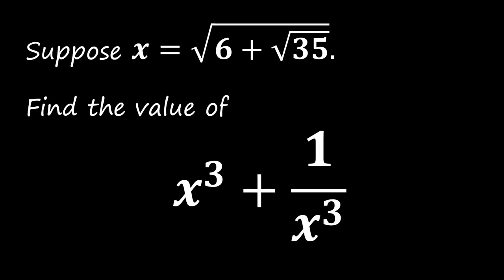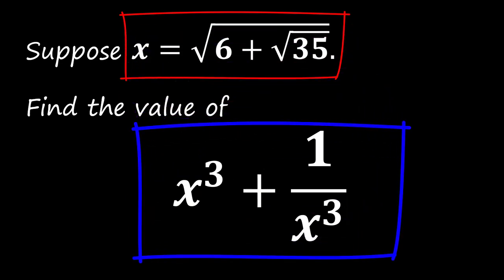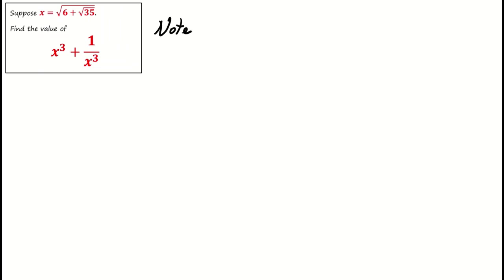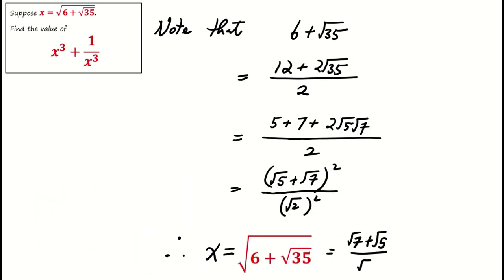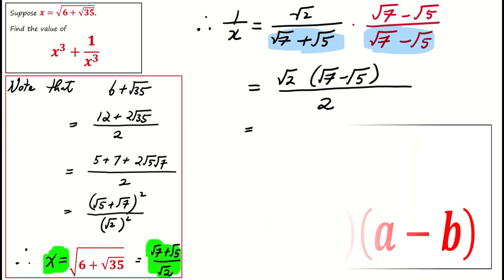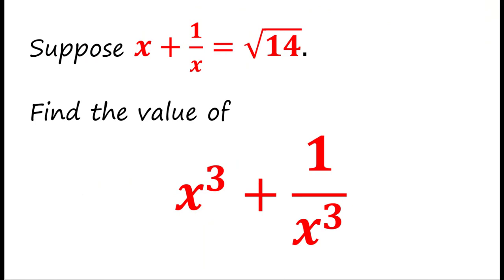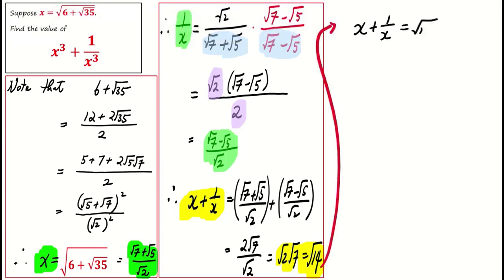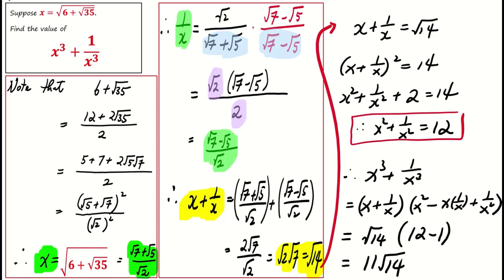Solving a modified Cambridge Interview Math Problem | Math Challenge for Beginners!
Dive into the world of mathematics with our latest problem adapted from a Cambridge interview question! In this video, we explore the intriguing question: 'Suppose x=√(6+√35), find the value of x^3 + 1/x^3.' Before we reveal the solution, grab your pen and paper, hit pause, and take a shot at it yourself. Share your answers in the comments, and let's unravel the solution together!

Let's make math an enjoyable journey! Until next time, take care, and happy learning! 🌐 Mathematics ProblemSolving CambridgeInterview MathChallenge"